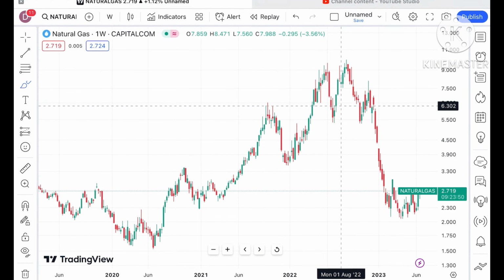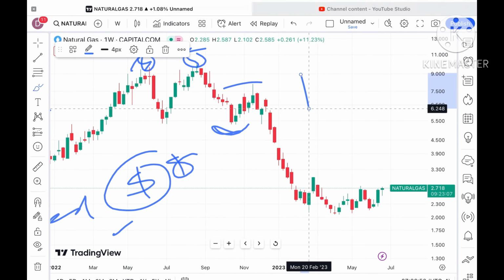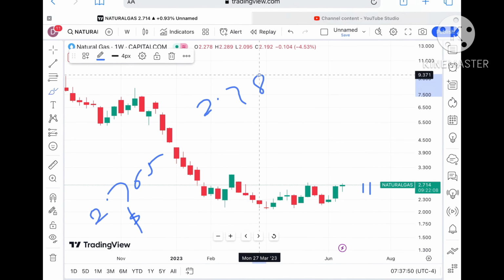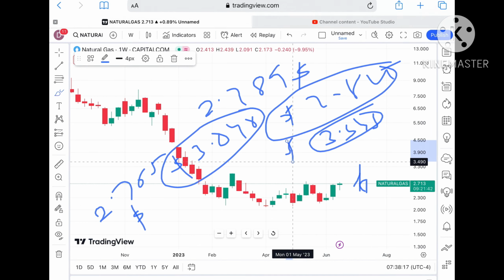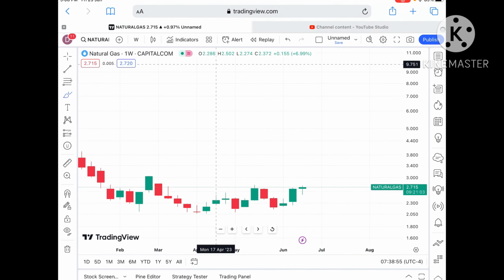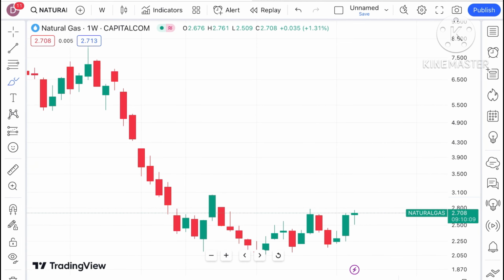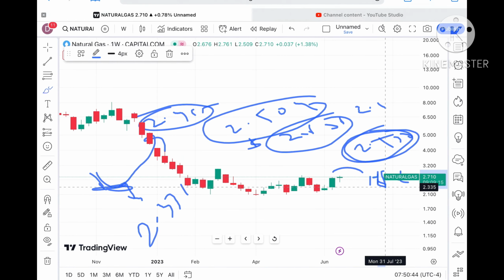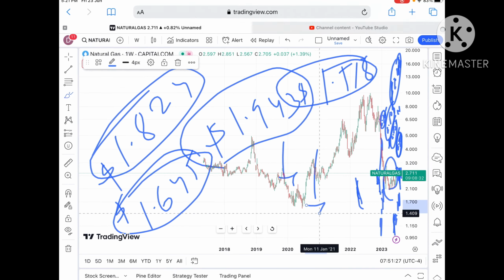Natural Gas Analysis | 23-30 June 2023 | Natural Gas Forecast | Natural Gas News Today | NG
Natural Gas price analysis for 23-30 June 2023 || Natural gas Analysis || 23-30 June 2023 || natural Gas Outlook || Is this The Best Time To Invest In natural gas?

UPI : deepakzbro@ybl

Twitter.com/deepakzbro

தங்கம் விலை பகுப்பாய்வு, கச்சா விலை பகுப்பாய்வு, வெள்ளி விலை பகுப்பாய்வு, இயற்கை எரிவாயு விலை பகுப்பாய்வு || ஜூன் 2023 xx

forex market,
Dubai,
Commodities trading,
UAE,